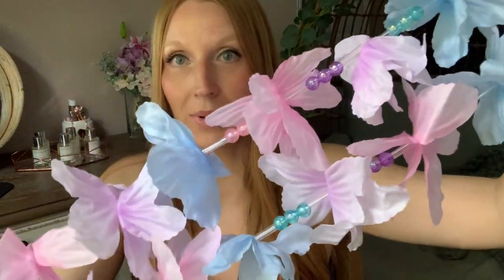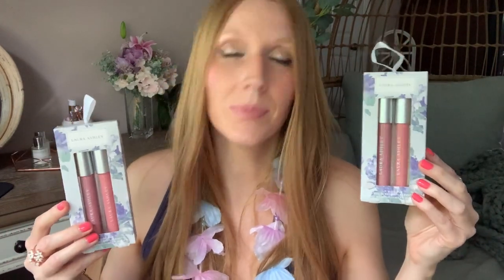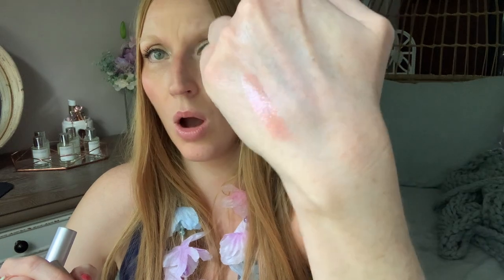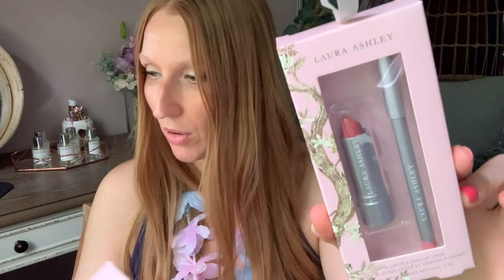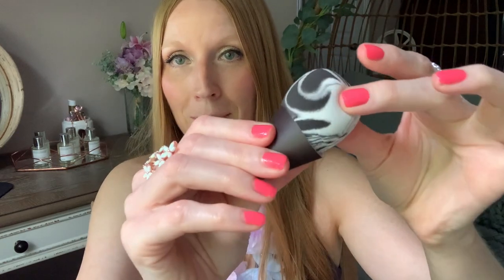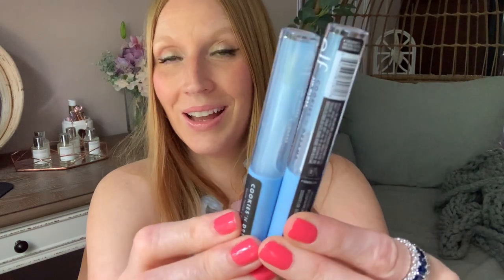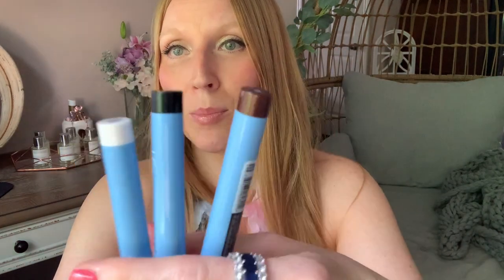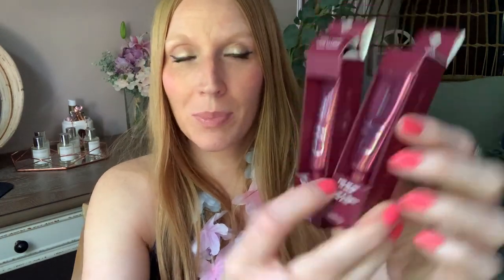Dollar Tree INSANE Haul 🤯 These Finds Will Leave You SPEECHLESS!! JUNE 18 2023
Enjoy  $10off using code Jen10 (6-12 months) , or $5 off using code Jen5 (3 months)